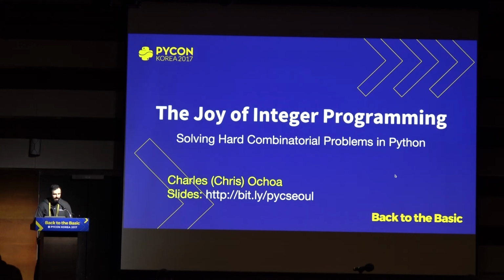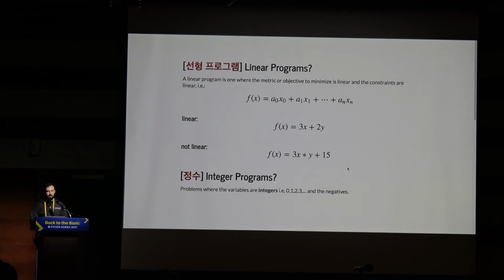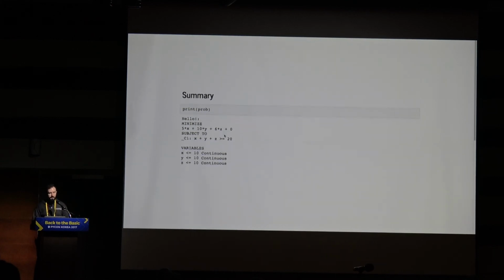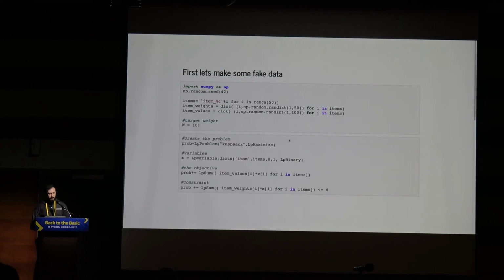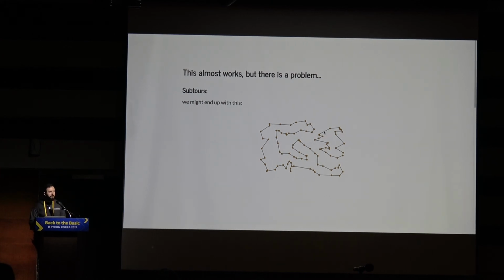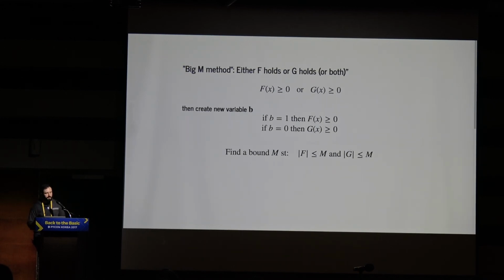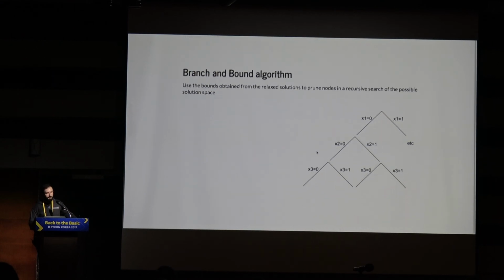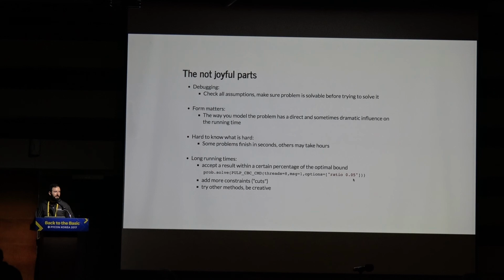Charles Ochoa: The Joy of Integer Programming: Solving Hard Combinatorial Problems in Python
발표자 : Charles Ochoa